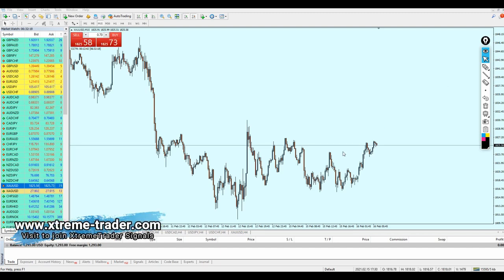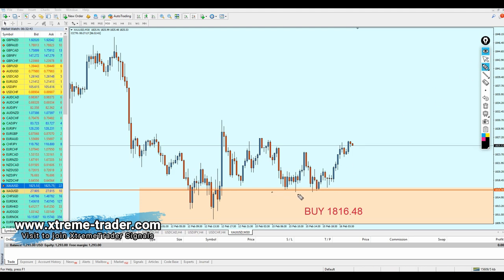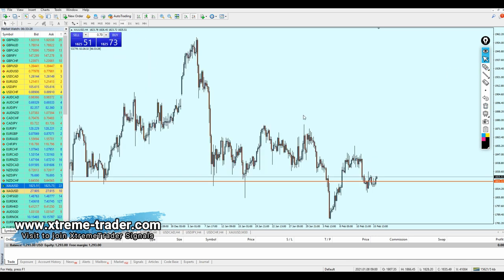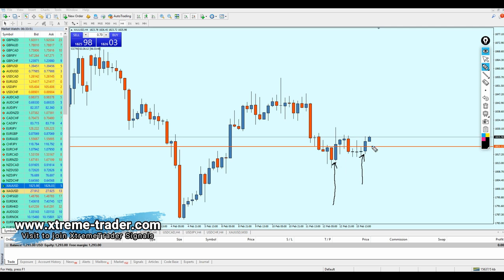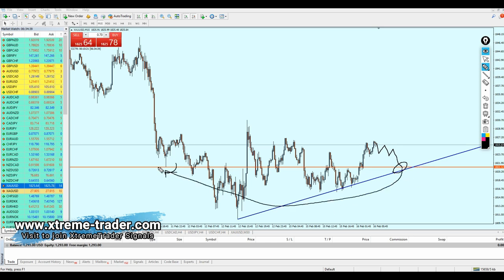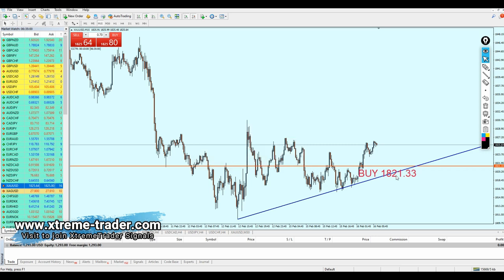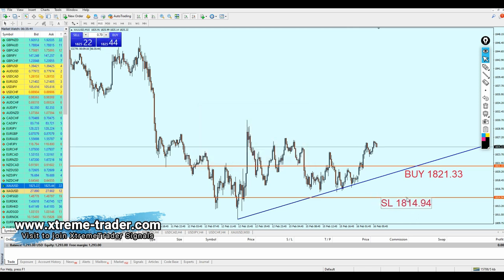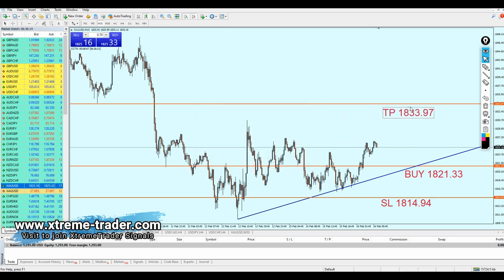Deal of the Day: keep an eye on the Gold